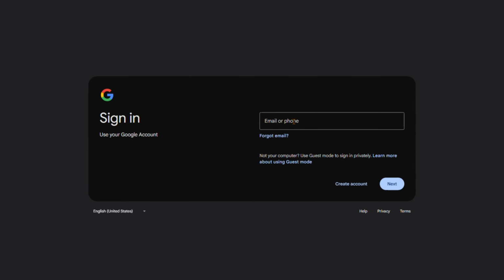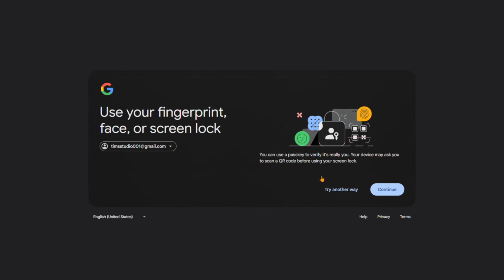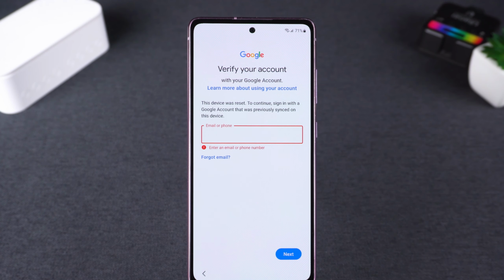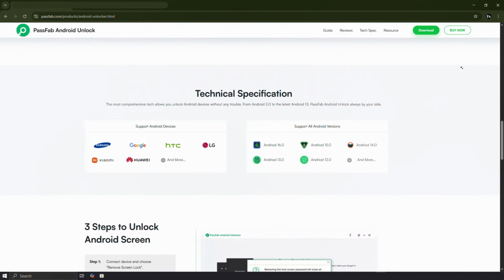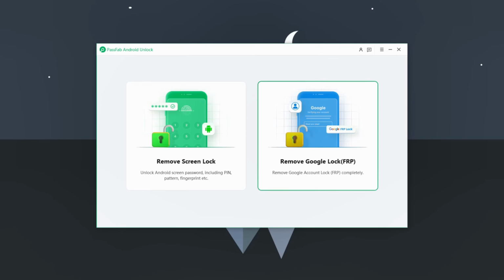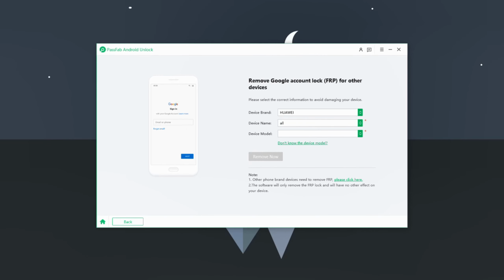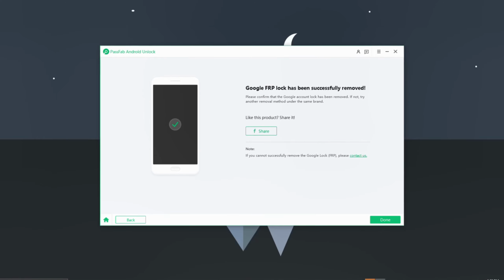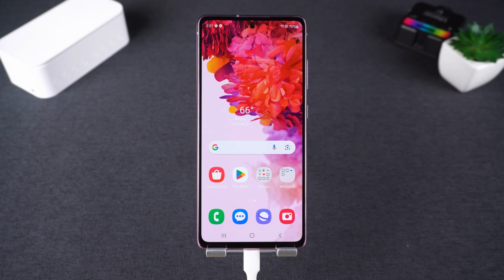2026 All Huawei FRP Bypass/Google Account Remove Android 14/15 | 1000% Working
All Huawei FRP Bypass solutions in one place! If your Huawei phone is stuck on the Google account verification screen after a factory reset, PassFab Android Unlock provides a simple way to bypass Huawei FRP and regain access to your device.

PassFab Android Unlock is a professional FRP bypass tool designed to help remove Google FRP locks from supported Android devices. It supports popular brands including Huawei, Samsung, Xiaomi, Redmi, OPPO, Vivo, Realme, OnePlus, Motorola, and more.

In this video, we’ll show you how PassFab Android Unlock works and how it can help with Huawei FRP bypass.
🔹 Easy-to-follow FRP bypass process
🔹 Supports various Android brands and models
🔹 No complicated technical steps
🔹 Designed for users who are locked out after a factory reset

⚠️ Important Note:
This process will erase all data on your Samsung phone. Please back up important files before starting. Also, only use this method on devices you own — unlocking someone else’s phone without permission may be illegal.

📖Related Guide:
How to Use PassFab Android Unlocker

[FRP Bypass Guide] How to Bypass Google Lock on SAMSUNG (Android 11) - PassFab Android Unlocker

⚠IMPORTANT NOTICE:
2. PassFab Android Unlocker only supports Samsung series devices FRP removal.
3. PassFab Android Unlocker is unable to obtain access to credentials, compromise personal data or cause serious harm to others. Do not try to violate YouTube community guidelines.

Social Media